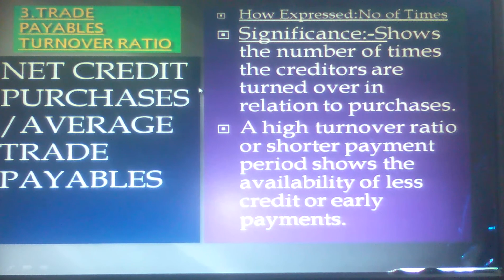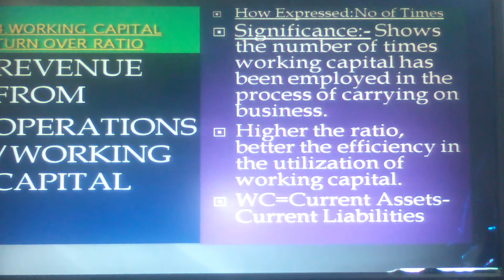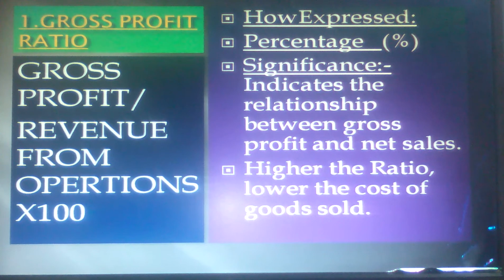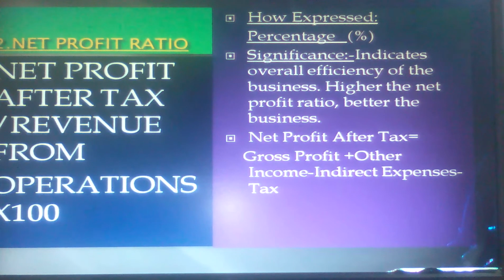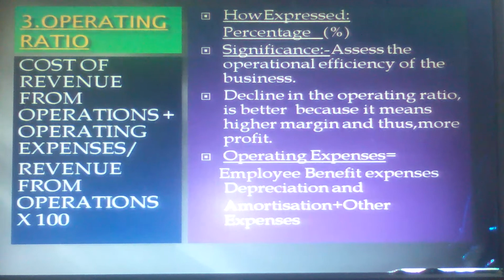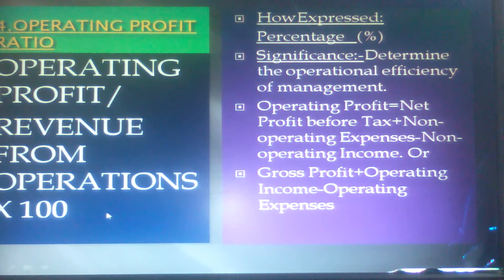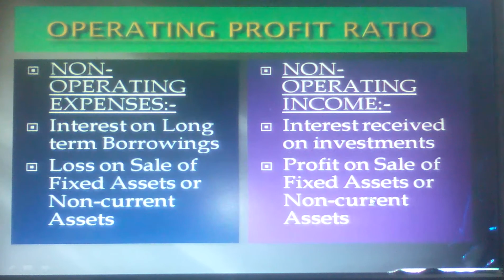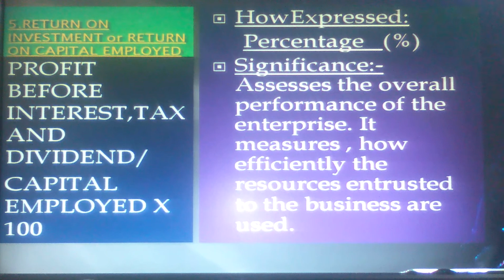ACCOUNTING RATIOS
Summary of Accounting Ratios -Part II